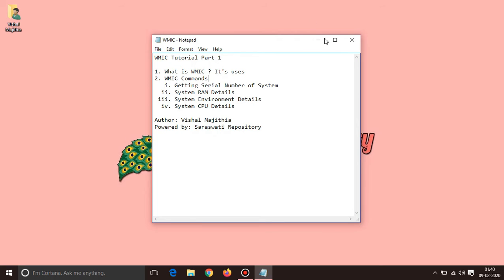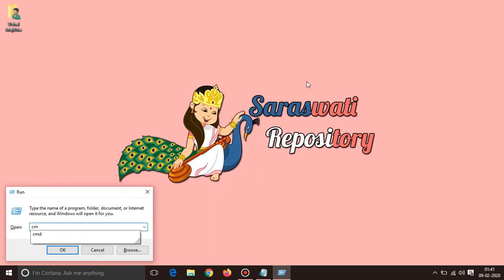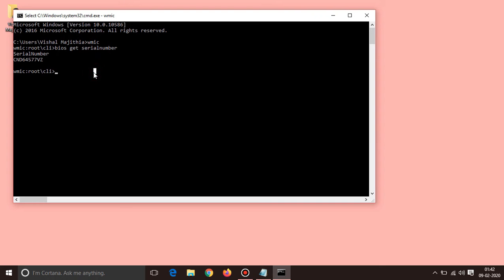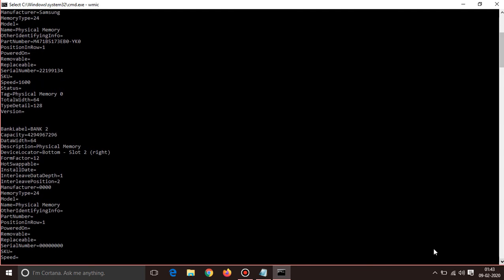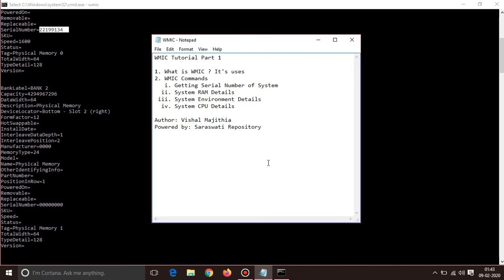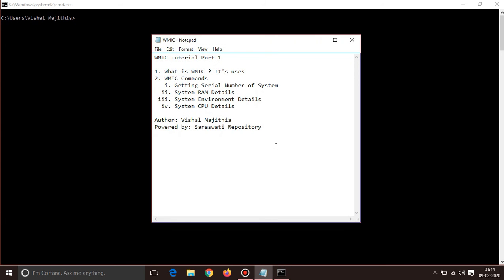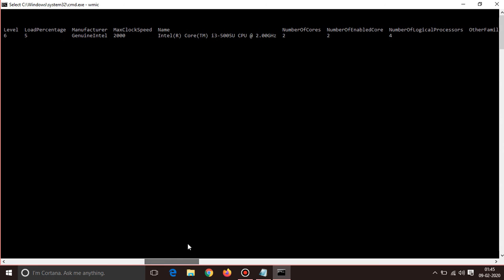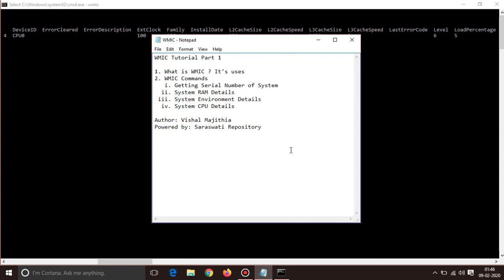WMIC Tutorial Part 1 | Powered by Saraswati Repository | Vishal Majithia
WMIC Tutorial Part 1

Video Content
1. What is WMIC ? It's uses
2. WMIC Commands
   i. Getting Serial Number of System
  ii. System RAM Details
 iii. System Environment Details
  iv. System CPU Details

About Author
Name : Vishal Majithia
Profession : Network & Information Security Professional
Email Contact